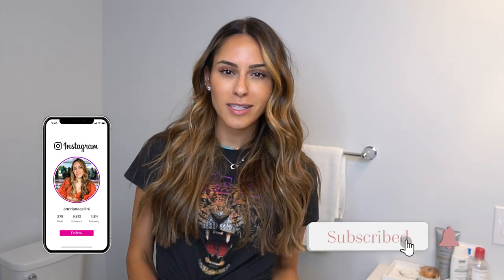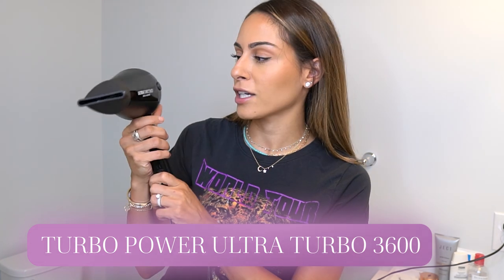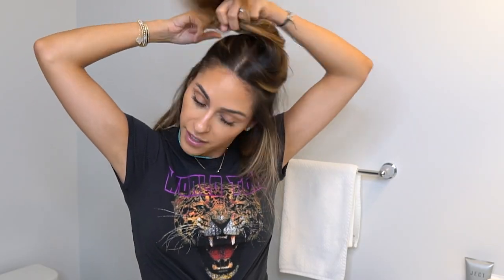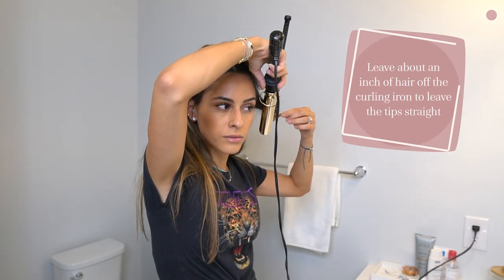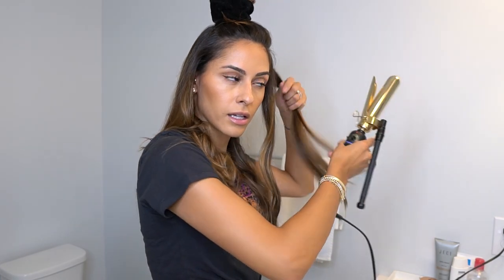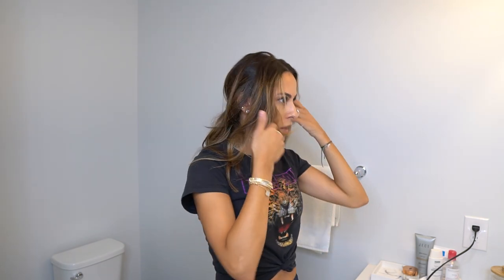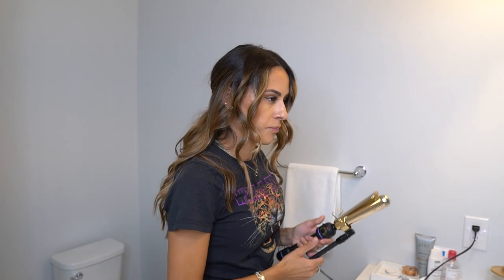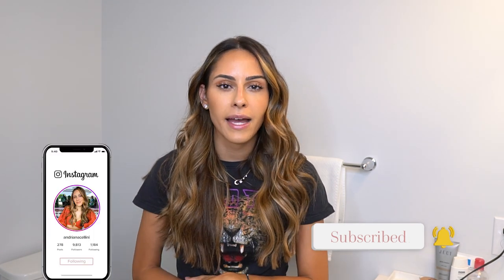How I Curl My Hair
Hey everyone! In this video, I go over my routine on how I do my beach wave curls and the hair products I use. PS. I don't use the dyson blow dryer. For those who use it, is it worth it?!? Hope you enjoy! :)

Hair Products:

Hot Tools Curling Iron
Blow dryer
Ceramic Round Hair Brush
Wet Brush
Aveda Hair Protetant Spray
Moroccanoil Dry Shampoo Dark Tones
Moroccanoil Dry Texture Spray
Arrojo Primp Working Spray
Arrojo Defrizz Serum

2. Moon and Star Diamond Necklace
3. Half and Half Turquoise Bead and Gold Paperclip Necklace